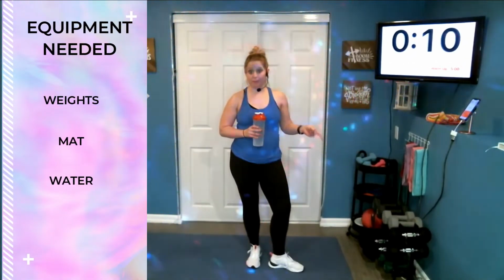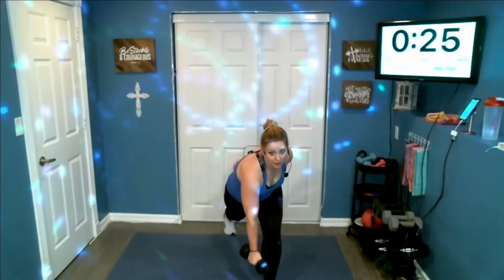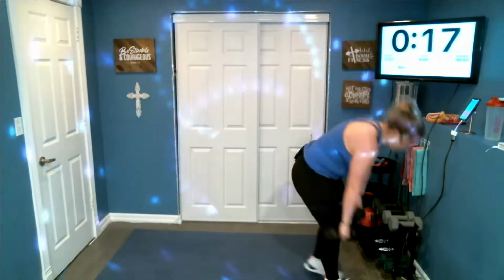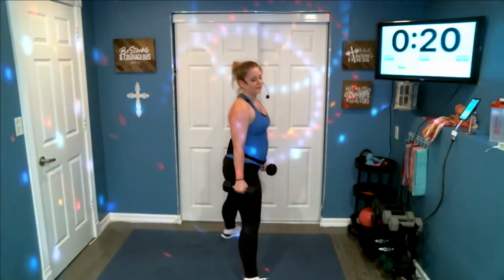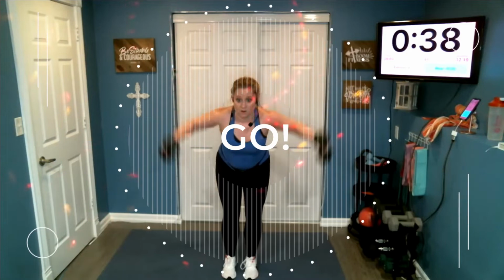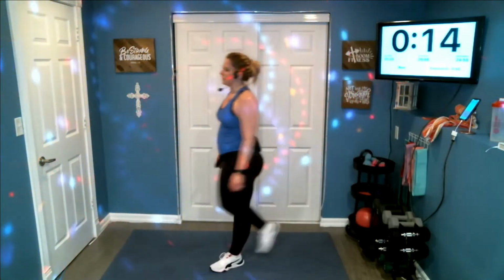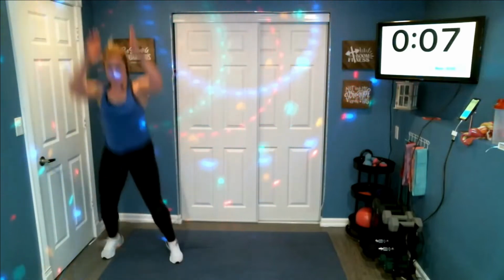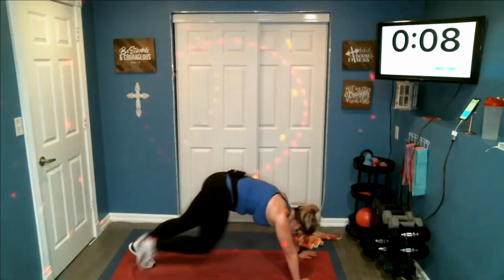HIIT CORE 3 23 21